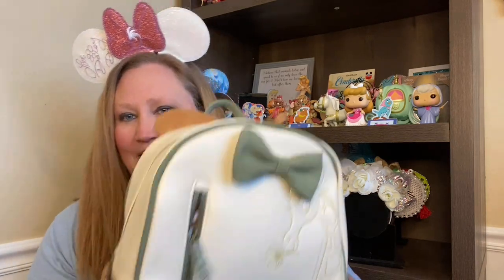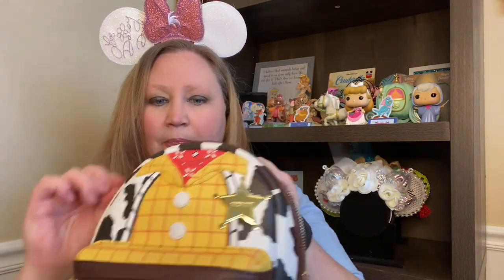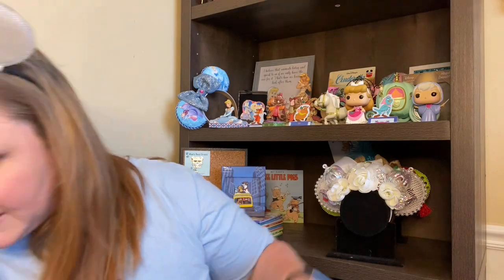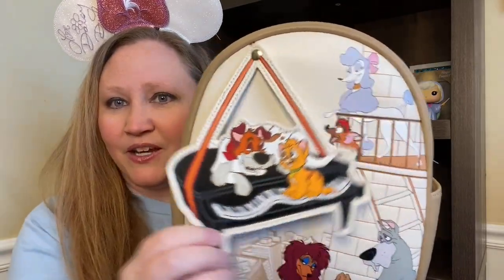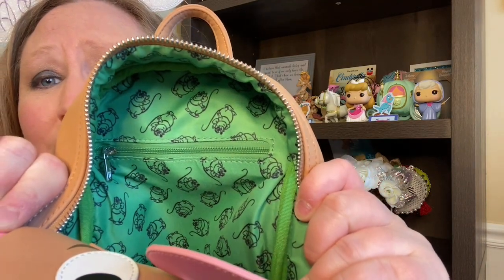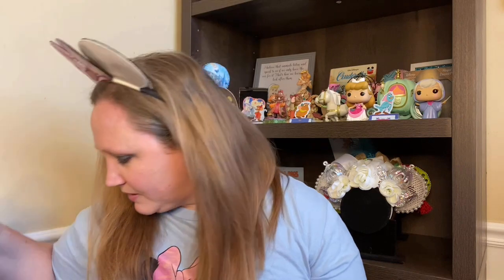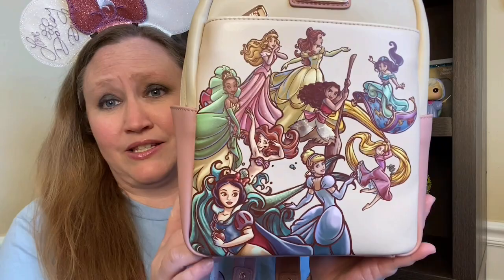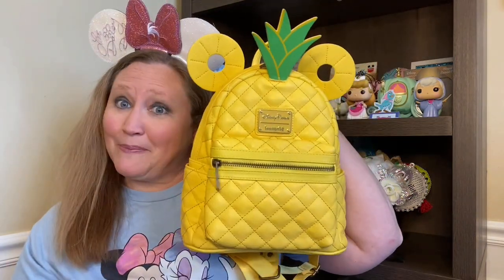Theme Thursday: Disney Loungefly Mini Backpack Collection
It’s Theme Thursday. This month we are focused on collections. Today Mari will be showing her Disney Loungefly Mini Backpacks.

Oliver and Company bag from Bibbidi Bruener

Birthday Bags from Hubby